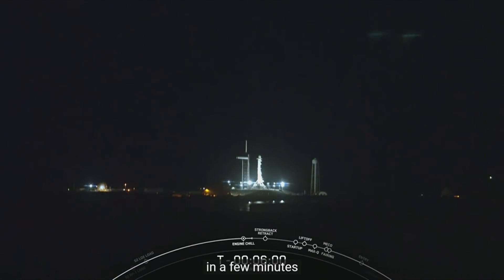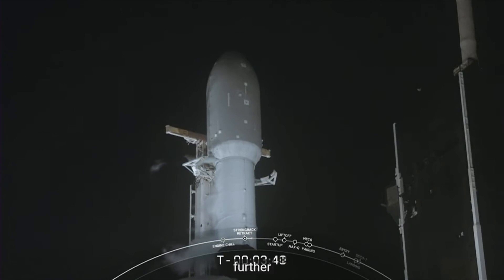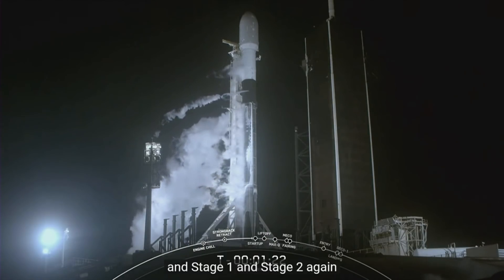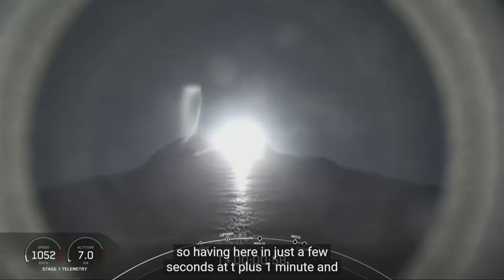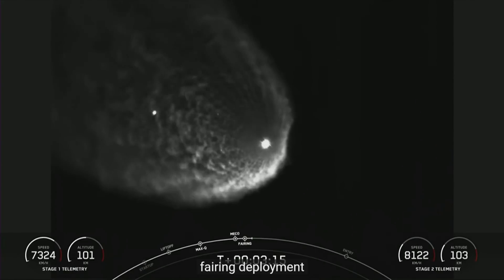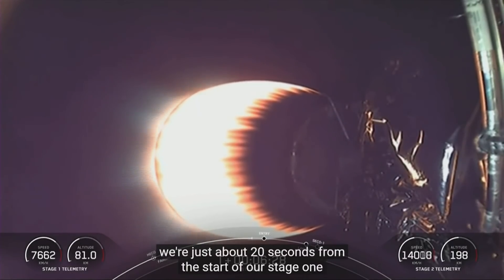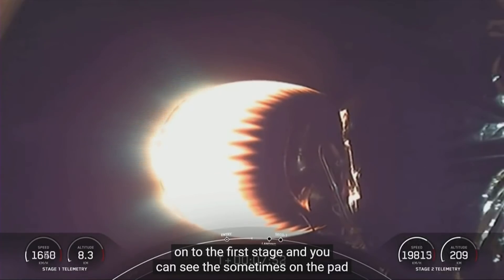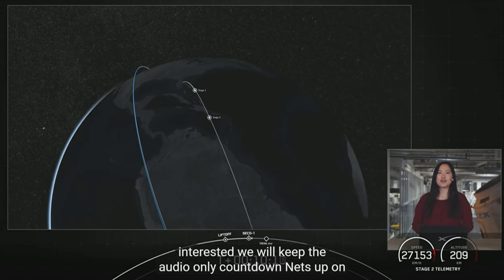SpaceX launches 49 more Starlink satellites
SpaceX fired off its third Falcon 9 of 2022 on Tuesday, boosting another 49 Starlink internet satellites into orbit as the company continues building out a globe-spanning network of commercial broadband relay stations. Watch the launch.